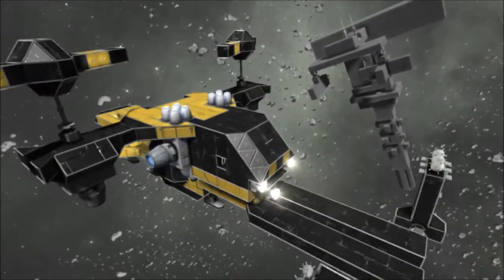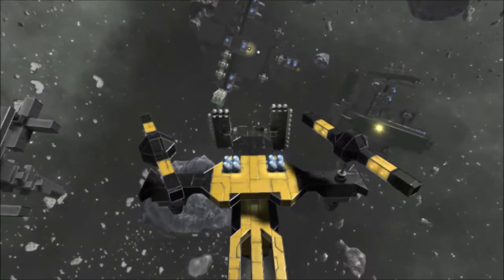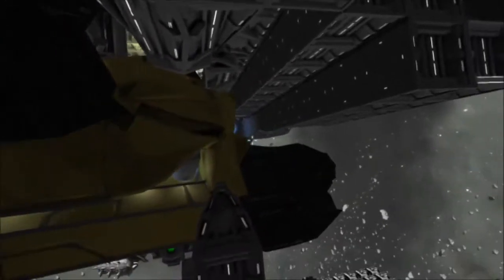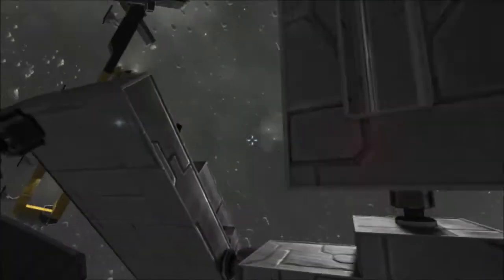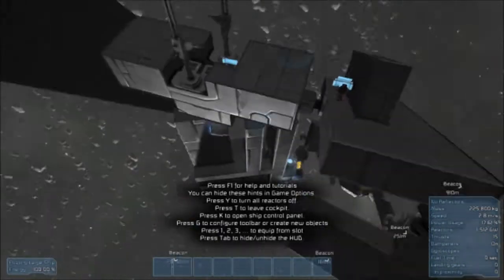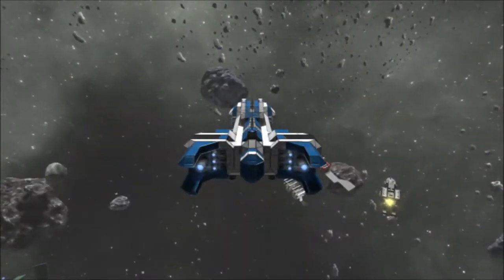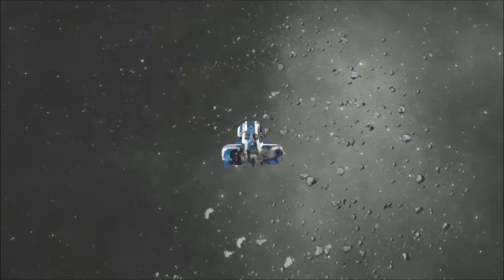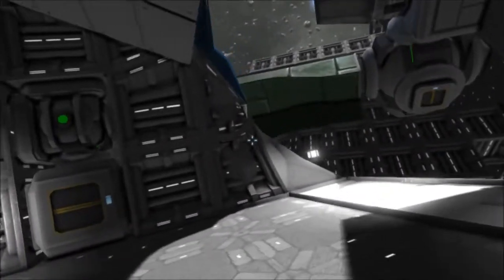Space Engineers (Yellow Jacket and explosions)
The Yellow Jacket, a nice stable craft with amazing destructive flanges and propellers. I wanted to make something to smash things with while still retaining a sense of beauty. I also made a slightly uglier, less useful space drill.